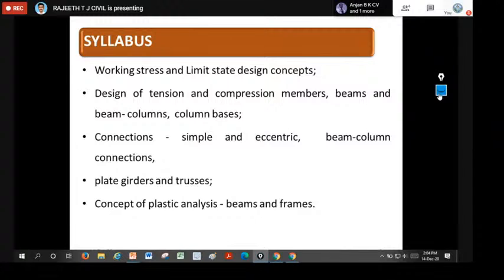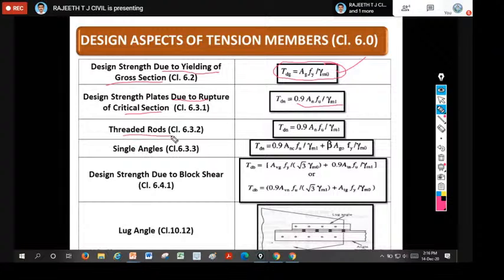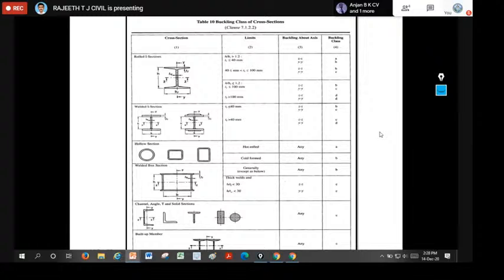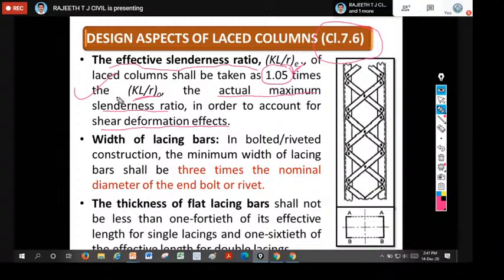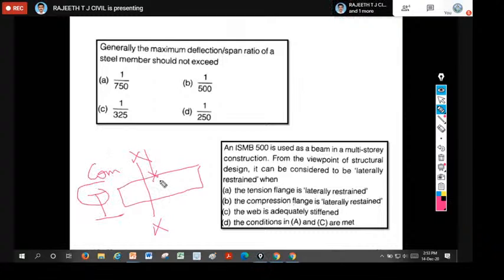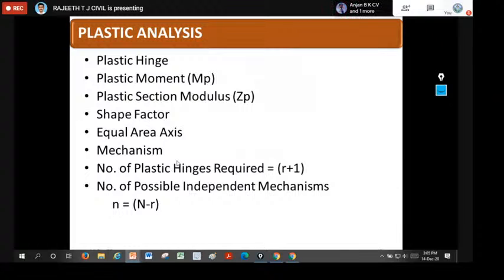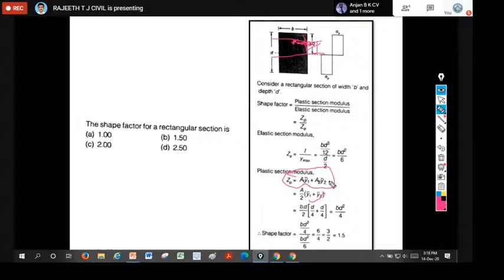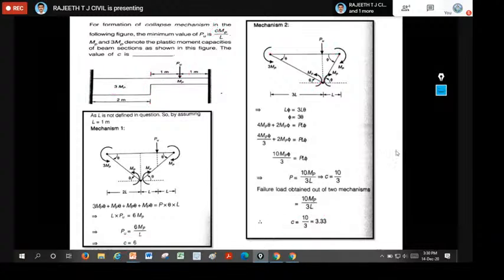Day 16 Session I : Steel Structures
Prof. Rajeeth T J. is an Assistant Professor. in Department of Civil Engineering, with 6 years experience. He is actively involved in teaching Structure subjects, offers consultancy on NDT Evaluation of RC Structures & Testing of Construction materials. He will be speaking on fundamentals of Steel Structures required for cracking problems related to GATE Examination.